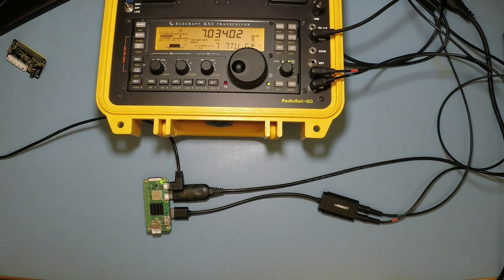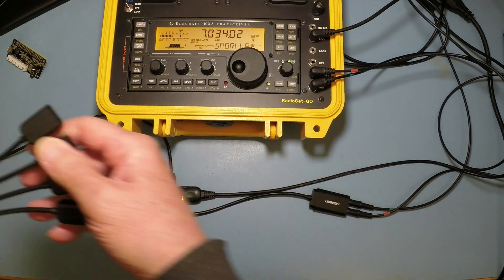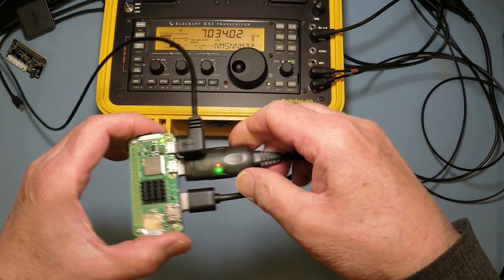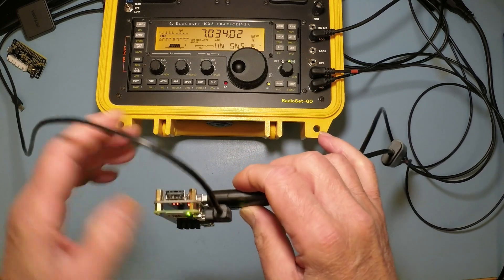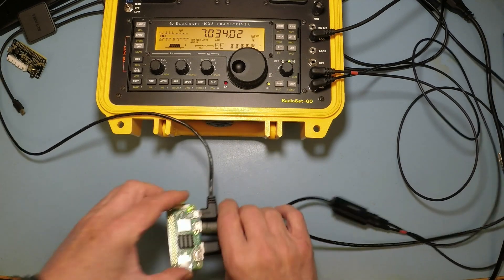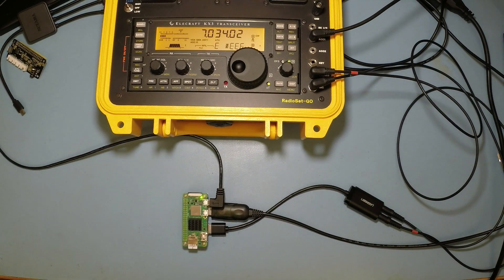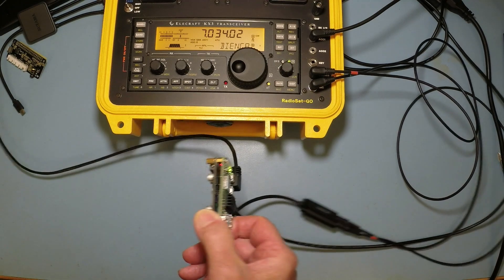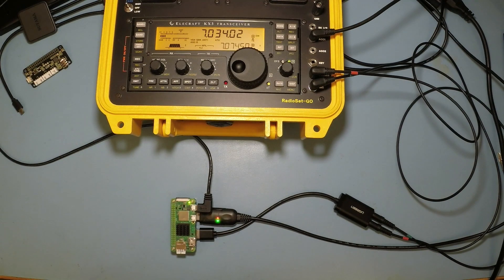Raspberry Pi Zero-2W USB Hat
Raspberry Pi. Pi Zero-2W, USB Hat, Ham Radio, Amateur Radio, QRP, Low power operation,

This is a short follow on video in the RASPI playlist and shows the Pi-Zero2W connected to a USB Hat (rather than the USB splitter box used in the previous video)

The Pi Z 2W is working well with this new Hat.

73
Bruce G4ABX